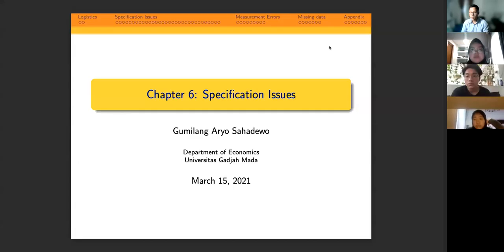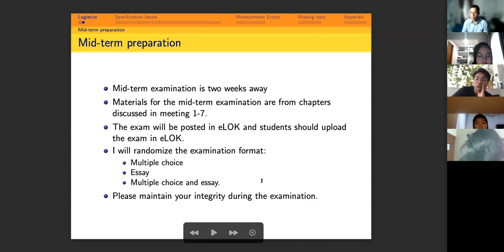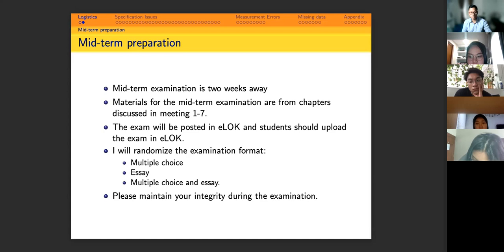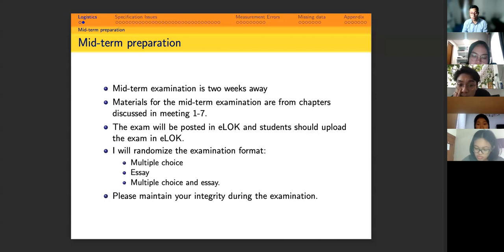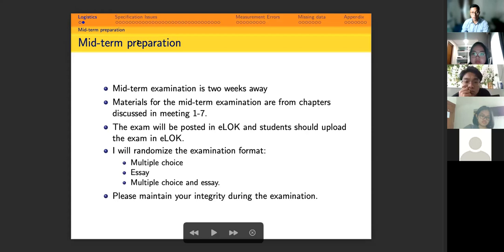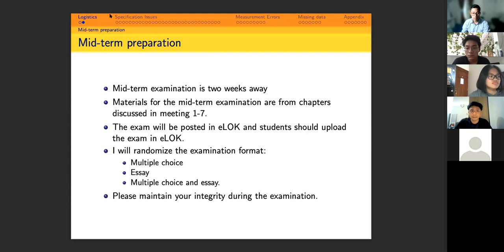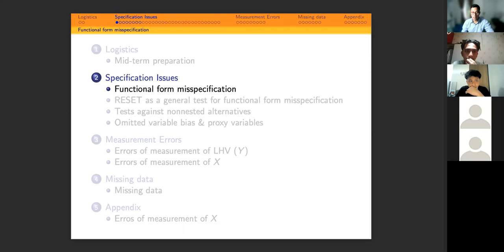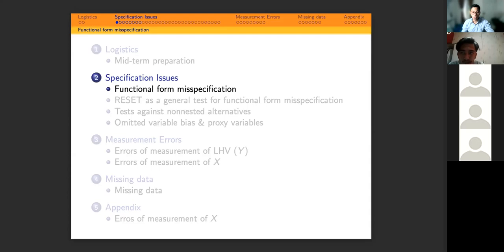Specification Issues Part 2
This lecture discusses functional form misspecification, RESET for a test of general specification, nonnested test, proxy variables, using lagged values for proxy variable, measurement errors of dependent and independent variables, and missing data. The materials of this lecture are based on Jeffrey Wooldridge's Introduction to Modern Econometrics.

Time codes
0:00:00 - Introduction
0:06:30 - Functional form misspecification: example 1
0:13:52 - Functional form misspecification in Stata
0:21:41 - Functional form misspecification: example 2
0:26:35 - RESET as a general test for misspecification
0:32:16 - RESET illustration in Stata
0:45:30 - Tests against nonnested alternatives
0:48:29 - The Davidson-Mackinnon test
0:52:15 - The Davidson-Mackinnon test in Stata
0:59:58 - Issues with nonnested testing
1:03:22 - Omitted variable bias and proxy variables
1:15:40 - Illustration of proxy variables in Stata
1:24:45 - Using lagged dependent variable as a proxy variable
1:29:48 - Illustration of using lagged dependent variables in Stata
1:41:28 - Measurement errors of dependent variable
1:47:25 - Measurement errors of independent variable
1:55:09 - Missing data

Faculty of Economics and Business
Universitas Gadjah Mada
Indonesia